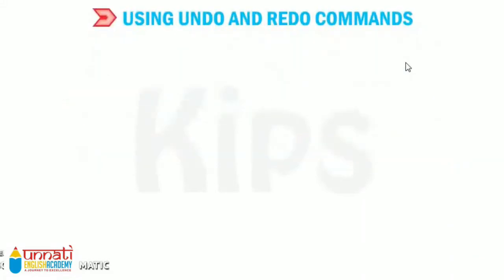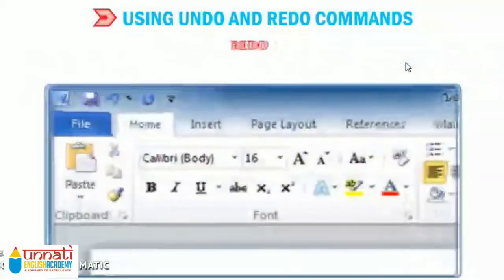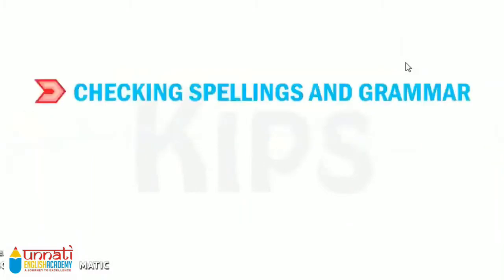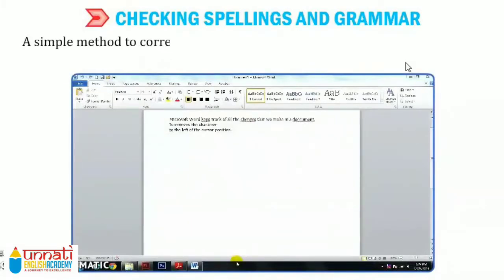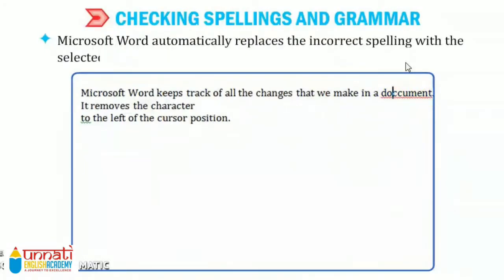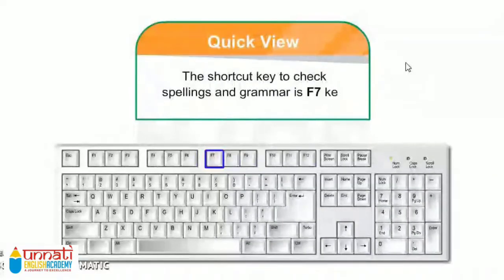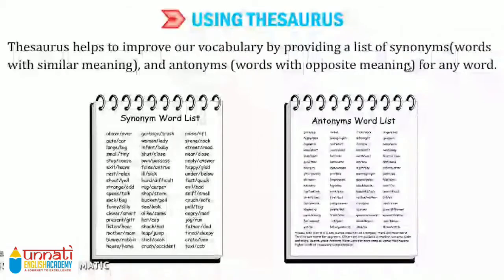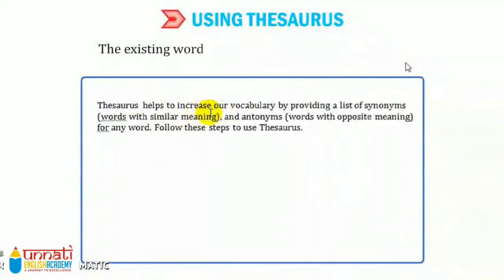CLASS - 4 | CBSE | UNDO REDO | SPELLINGS AND GRAMMAR CHECKING | THESAURUS IN MS WORD 2010